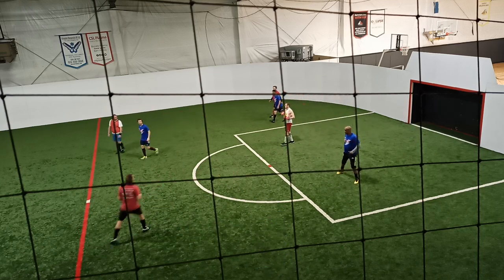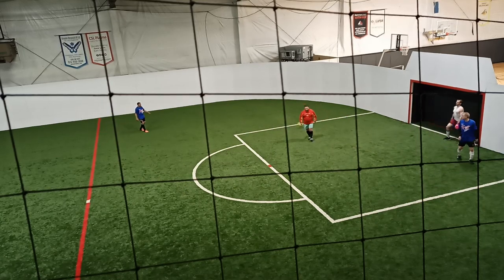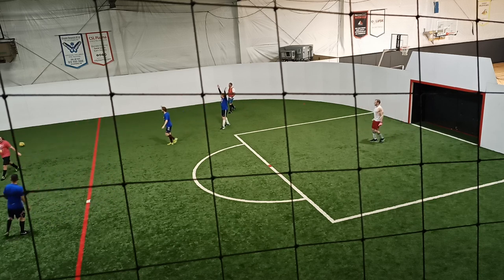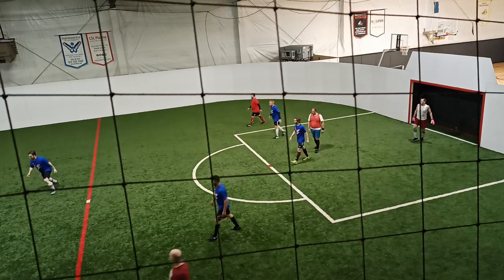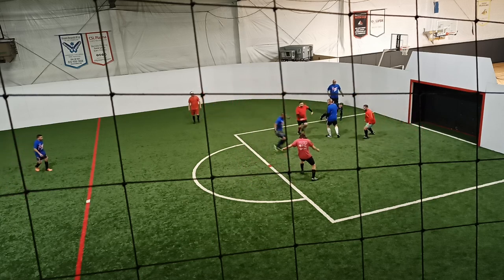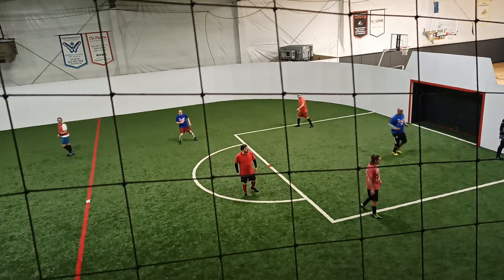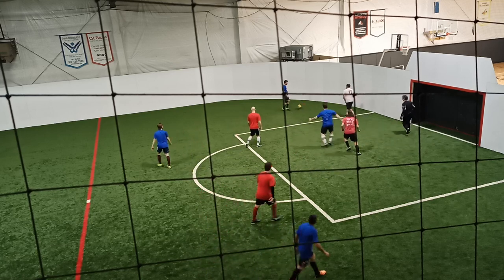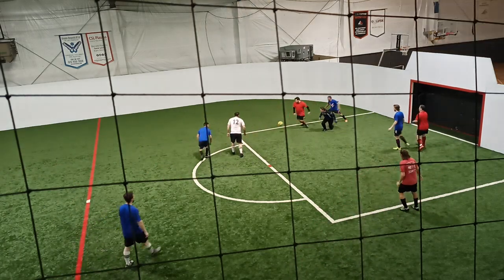Comets Rec Indoor Soccer @ All-American Sports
Check out the highlights from our 5-4 win!